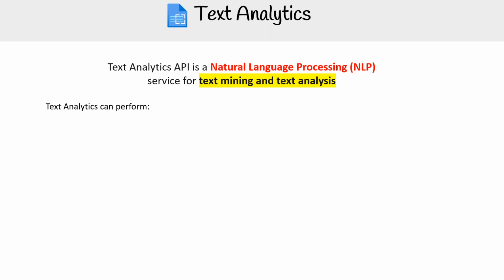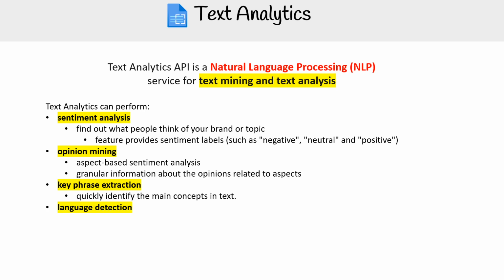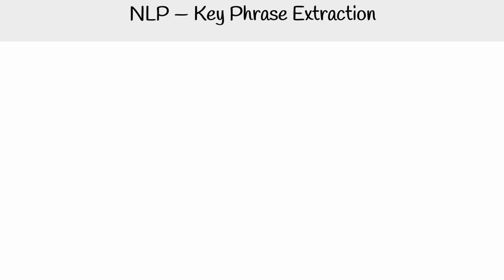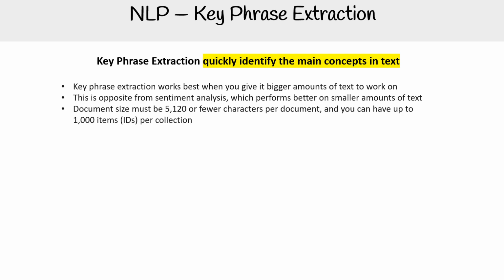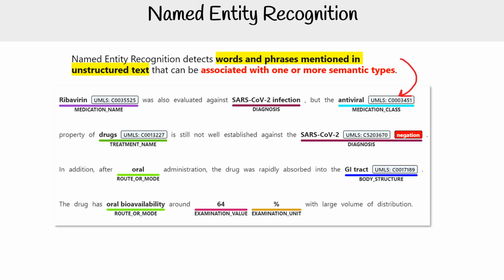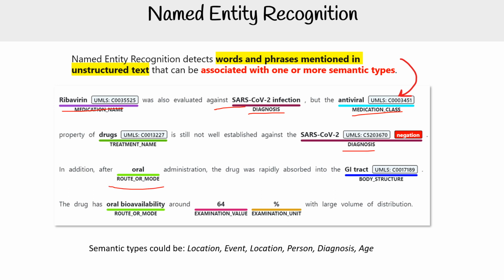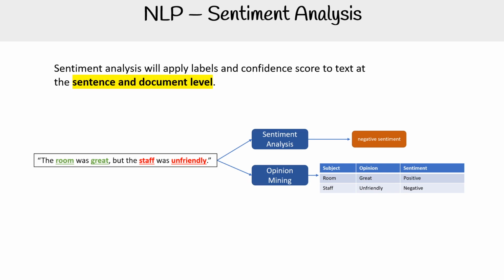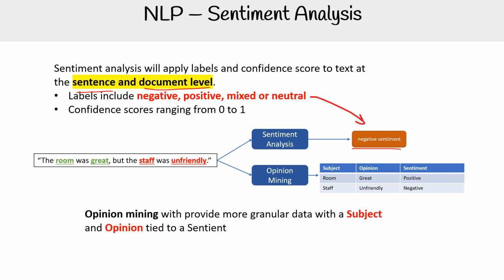AI 900 -- Text Analytics